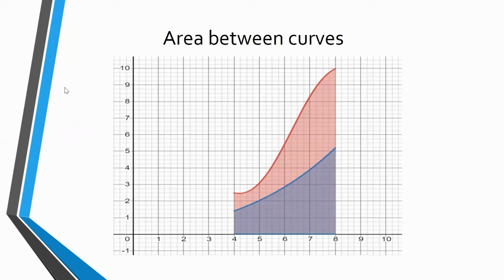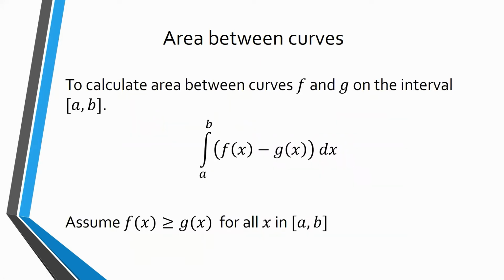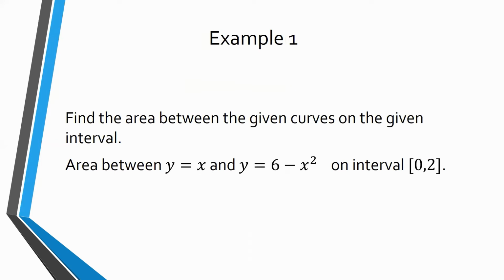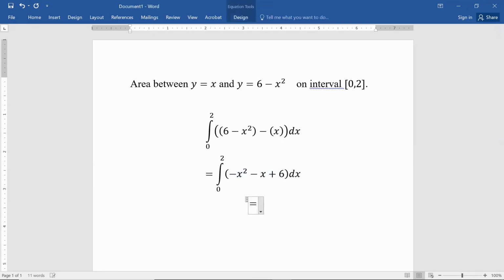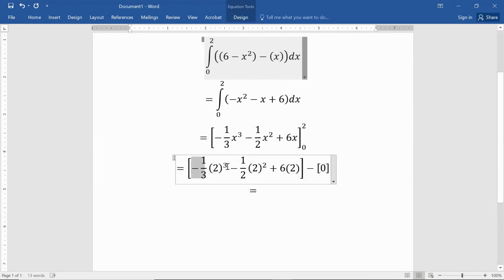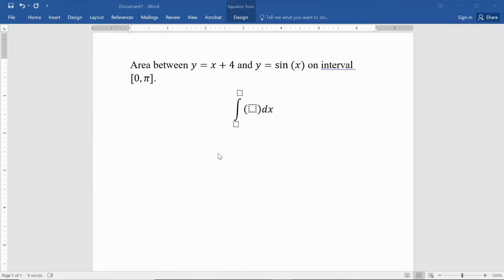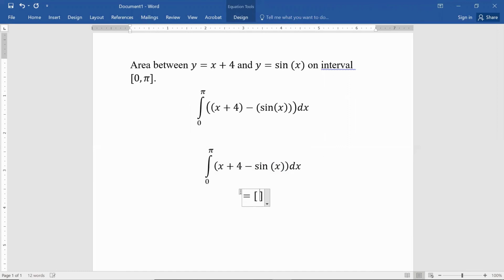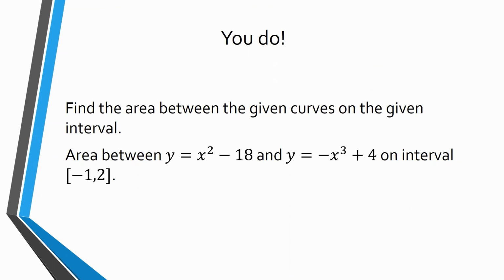Calculus 1. Section 5.4g Using the Fundamental Theorem of Calculus